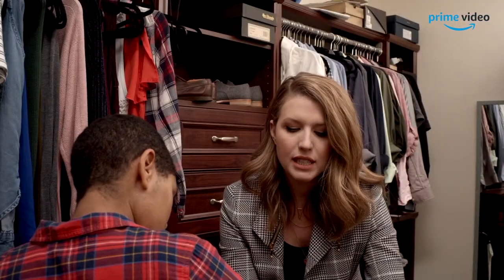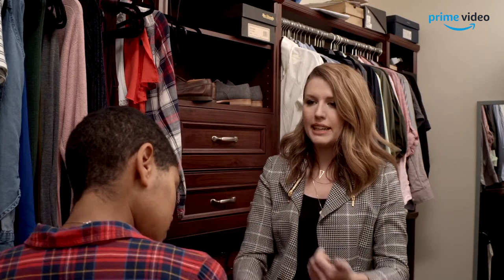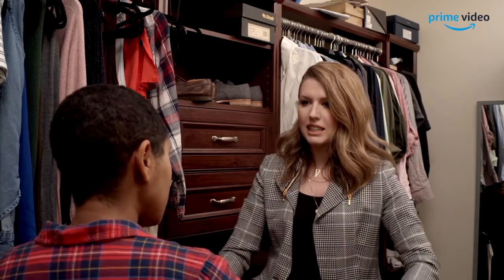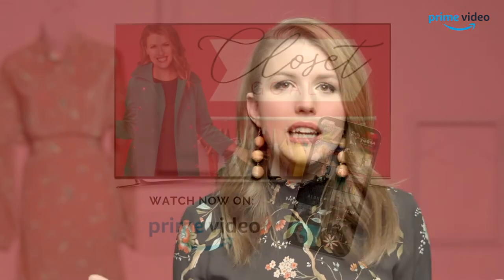Looking Taller and Adding Shape with Your Wardrobe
If you’re tired of blazers, jackets, sweaters, or cardigans stealing your curves and making you feel not you…this trick is for you. It doesn’t take much to visually get them back with a few style tricks.This clip from Closet Goals the makeover show on Prime Video talks about just that!

Of course, this is not a requirement just because you have curves. Rock them, or not, however you please! But for those who frown in the mirror in the dressing room and say words like “frumpy” or “boxy”, this might transform items in your wardrobe instantly.

There’s so much more I could say…but I say it IN THE SHOW! So watch the episode to learn more! ;)

OH! You can also learn more about my style hacks in my Closet Goals course